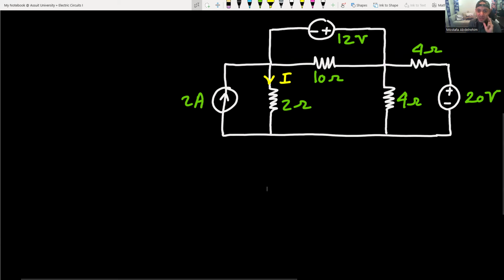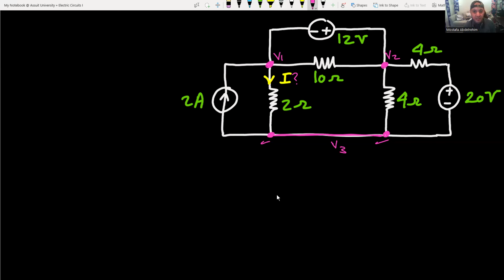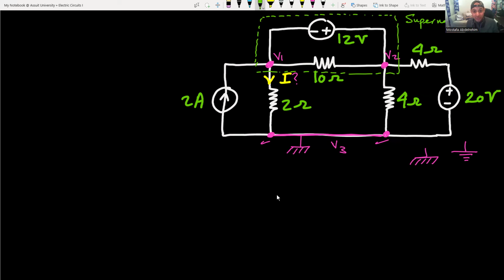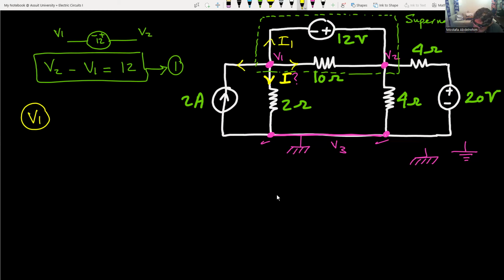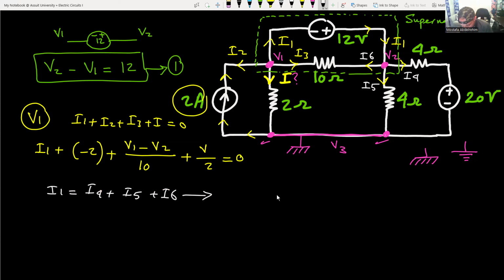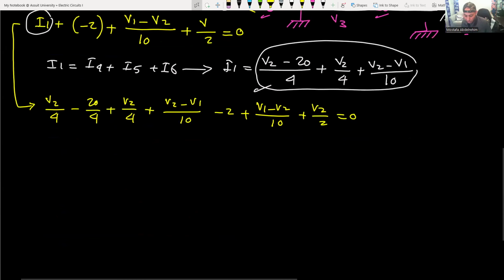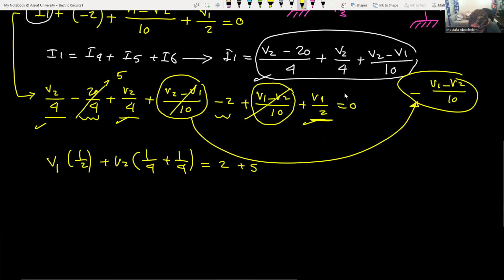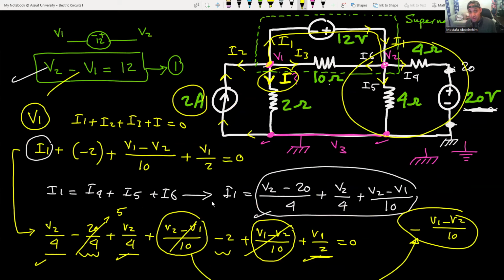Node Voltage Method with Supernode - Supernode analysis